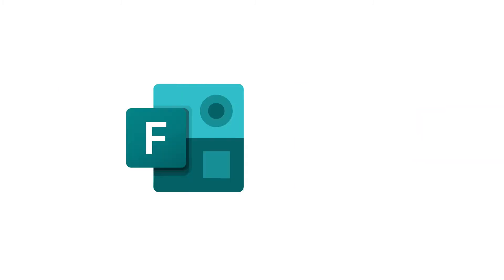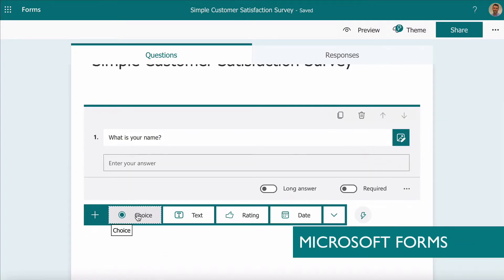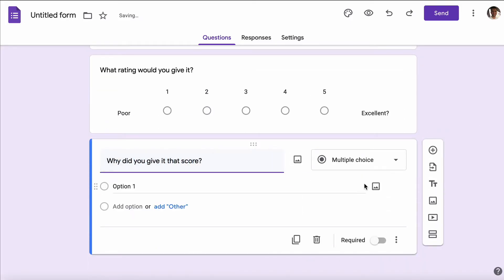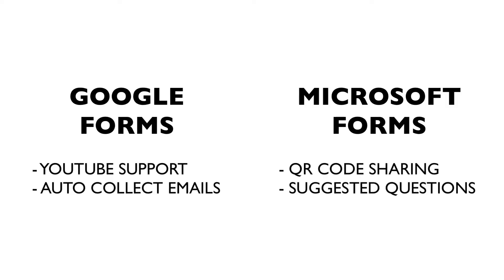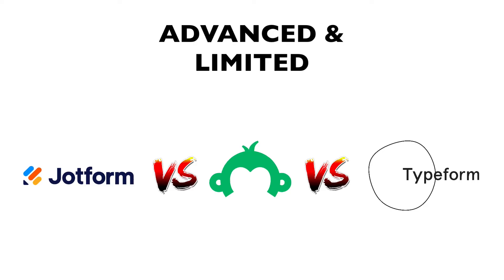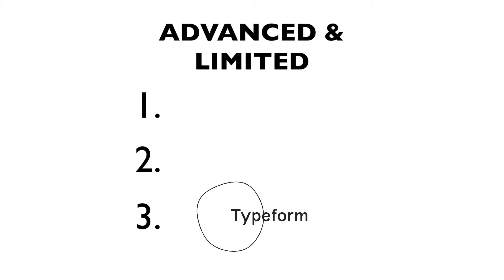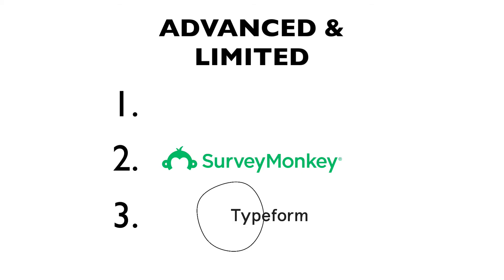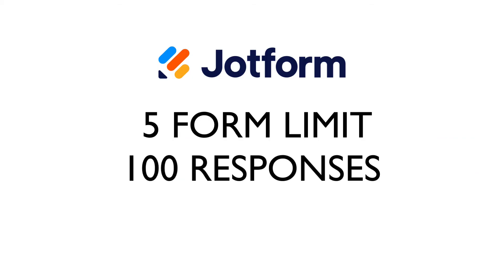The Best FREE Survey Tools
What is the best free survey app? Google Forms vs Microsoft Forms? Typeform vs JotForm? Or is the original survey app, Survey Monkey, still the best? In this short video we'll review the five most popular online survey tools and form builders, and tell you which one is best for YOU when it comes to market research for your business.

00:00 - The world's most popular free survey sites
00:20 - Google Forms vs Microsoft Forms
01:56 - Typeform vs Survey Monkey vs JotForm
02:11 - Typeform
02:32 - Survey Monkey
03:00 - JotForm